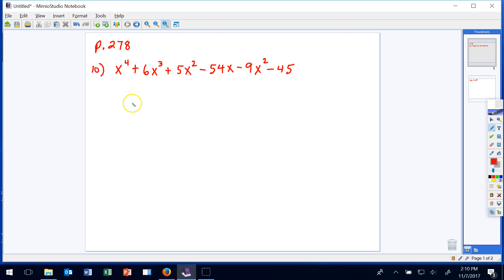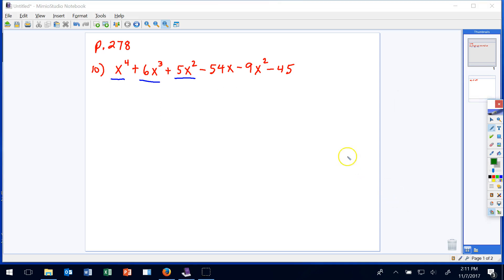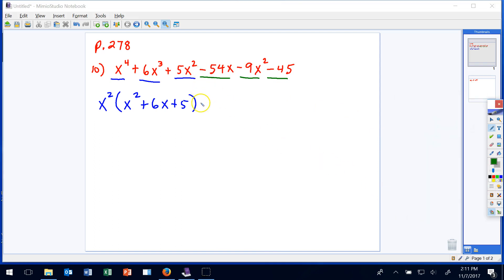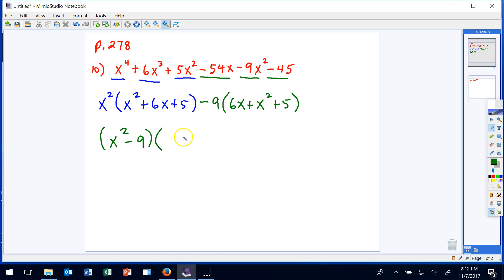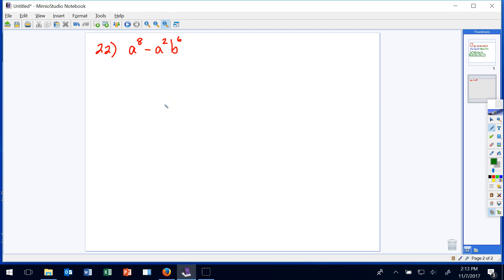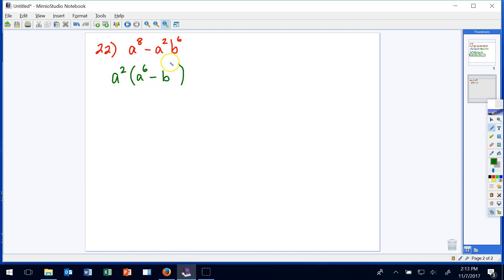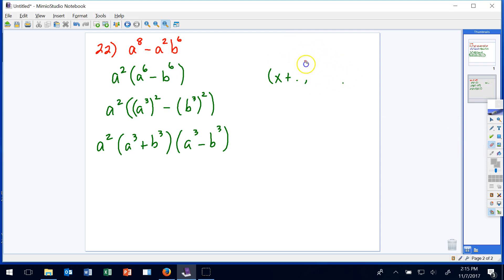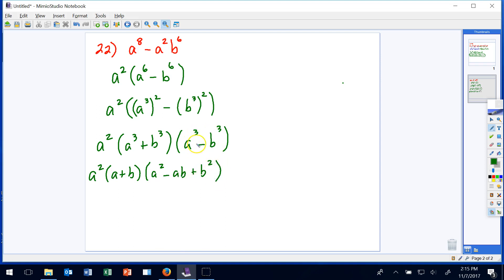Lesson 4 6 HW help, p 278, probs 6 and 22